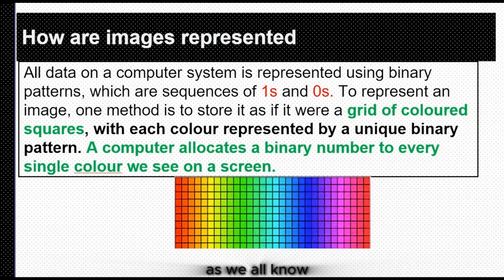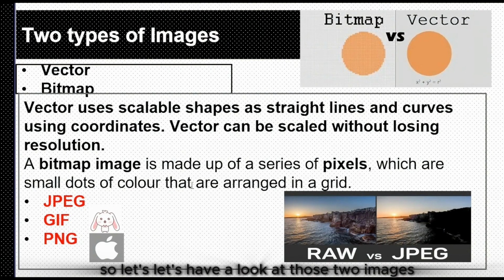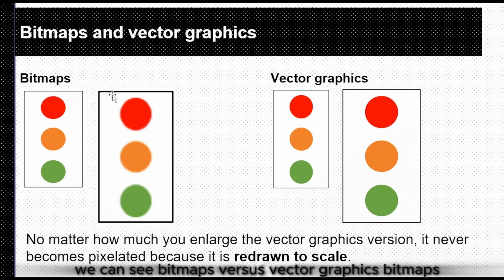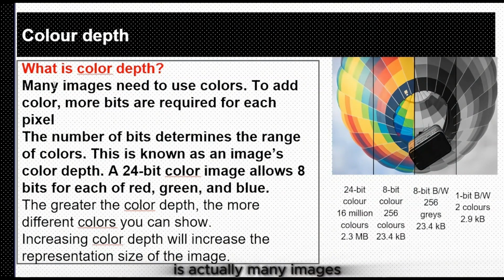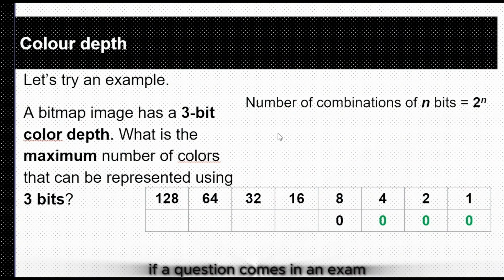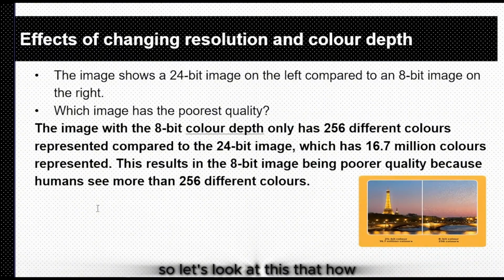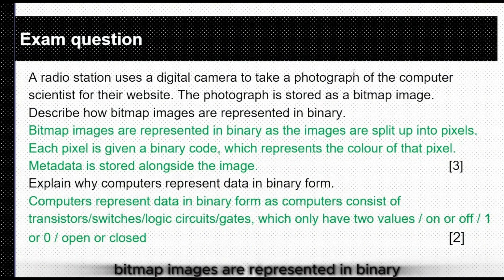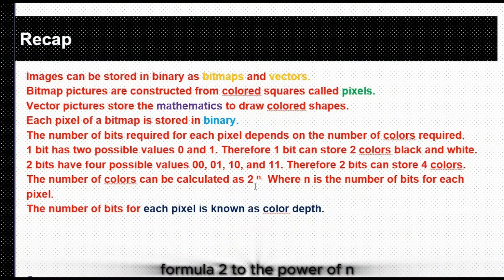GCSE Computer Science Bitmap Images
In this video, we'll be looking at the fascinating world of bitmap images. We'll explore what they are, how they work, and why they are essential in the world of digital graphics.
By the end of this video, you'll have a solid understanding of bitmap images and their relevance to computer science."